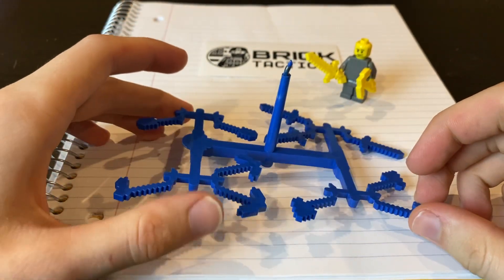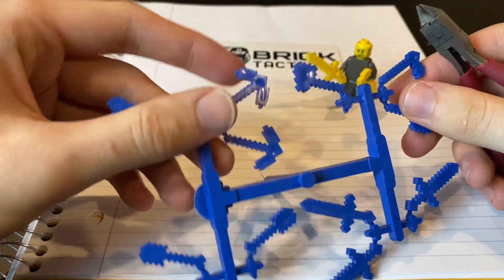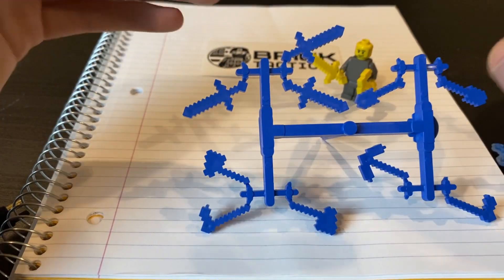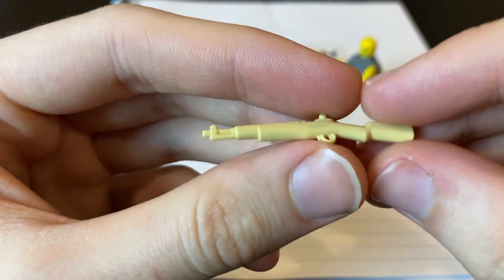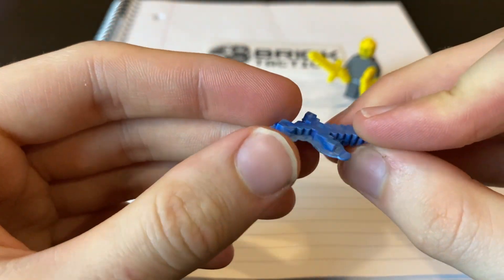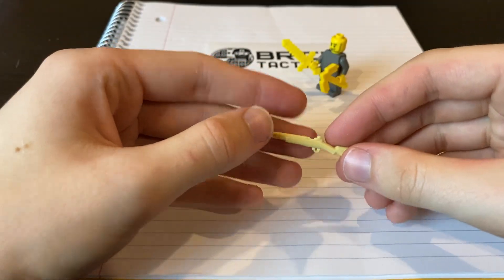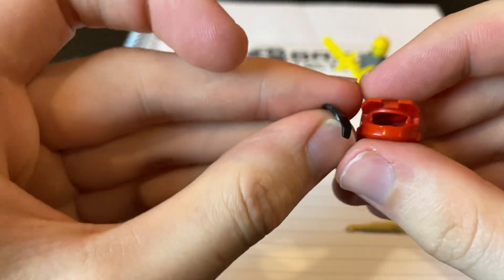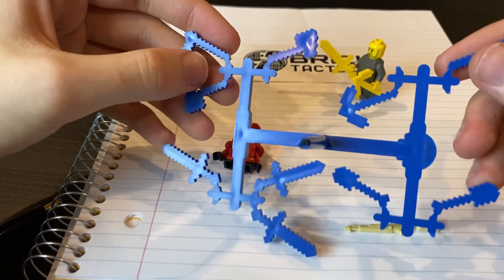LEGO Injection Molding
Let's talk about some of the terms used when talking about injection molded parts. LEGO parts are some of the coolest parts to look at, and after molding LEGO compatible accessories for almost ten years I think sharing this knowledge is valuable to other hardcore collectors!